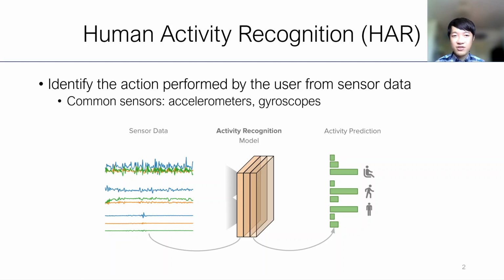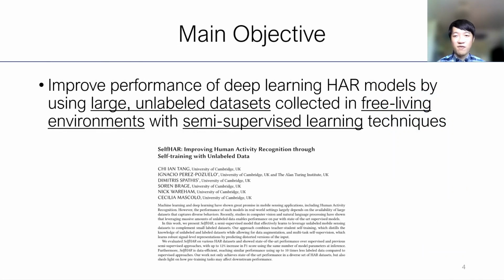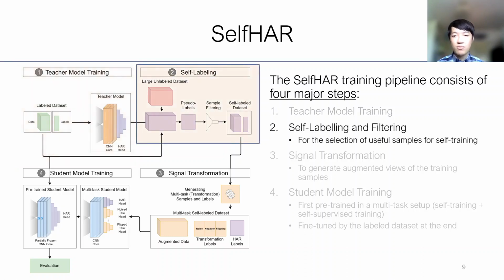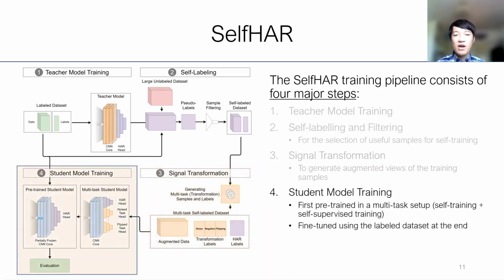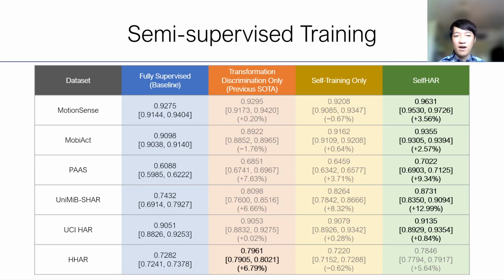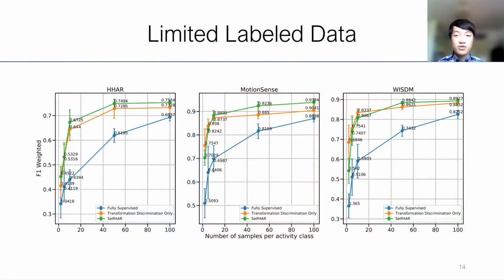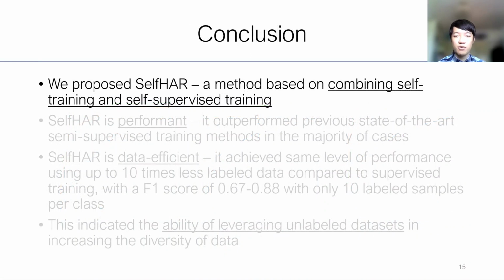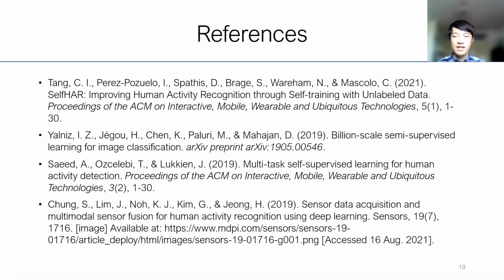SelfHAR: Improving Human Activity Recognition through Self-training with Unlabeled Data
Chi Ian Tang, Ignacio Perez-Pozuelo, Dimitris Spathis, Soren Brage, Nick Wareham, Cecilia Mascolo

Session: Human Activity Recognition I

Abstract
Machine learning and deep learning have shown great promise in mobile sensing applications, including Human Activity Recognition. However, the performance of such models in real-world settings largely depends on the availability of large datasets that captures diverse behaviors. Recently, studies in computer vision and natural language processing have shown that leveraging massive amounts of unlabeled data enables performance on par with state-of-the-art supervised models. In this work, we present SelfHAR, a semi-supervised model that effectively learns to leverage unlabeled mobile sensing datasets to complement small labeled datasets. Our approach combines teacher-student self-training, which distills the knowledge of unlabeled and labeled datasets while allowing for data augmentation, and multi-task self-supervision, which learns robust signal-level representations by predicting distorted versions of the input. We evaluated SelfHAR on various HAR datasets and showed state-of-the-art performance over supervised and previous semi-supervised approaches, with up to 12% increase in F1 score using the same number of model parameters at inference. Furthermore, SelfHAR is data-efficient, reaching similar performance using up to 10 times less labeled data compared to supervised approaches. Our work not only achieves state-of-the-art performance in a diverse set of HAR datasets, but also sheds light on how pre-training tasks may affect downstream performance.